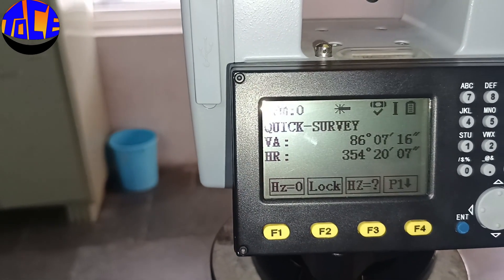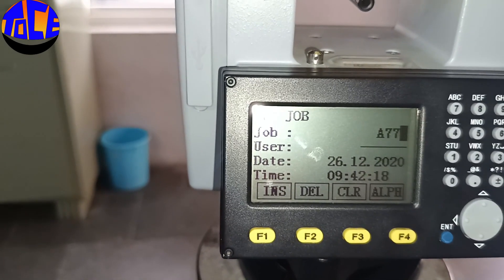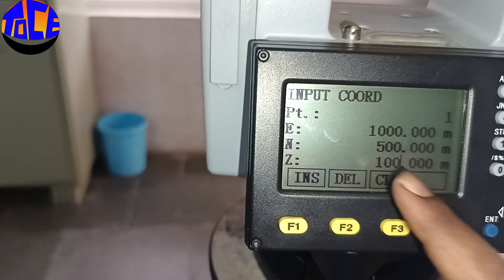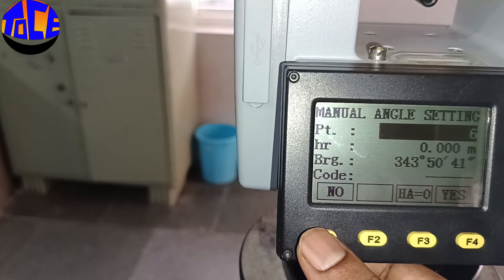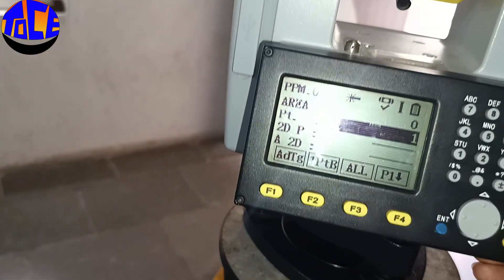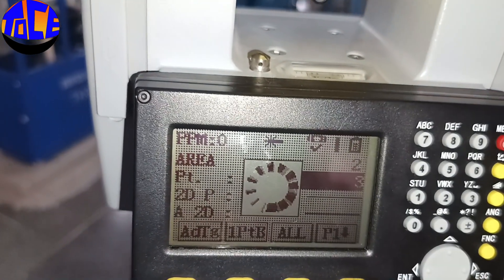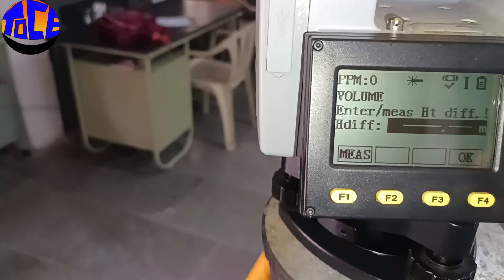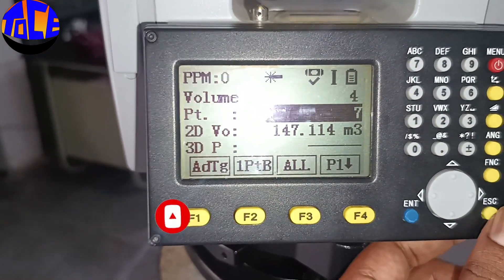Finding AREA & VOLUME using Total Station